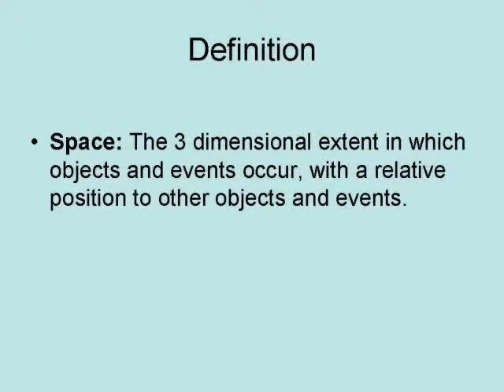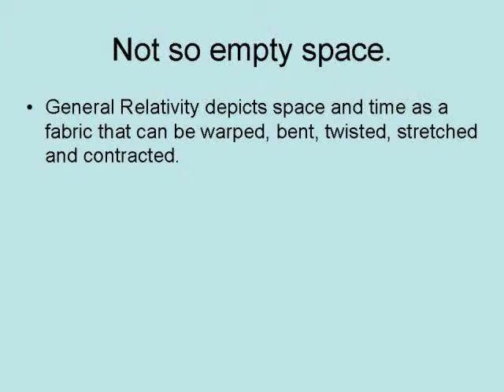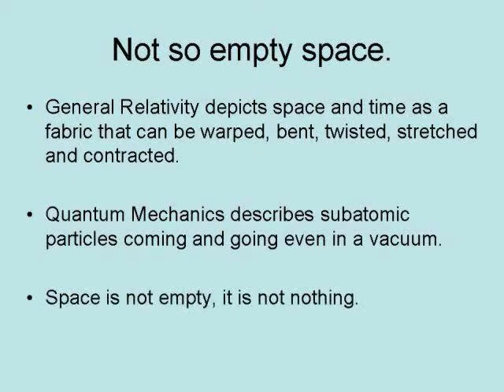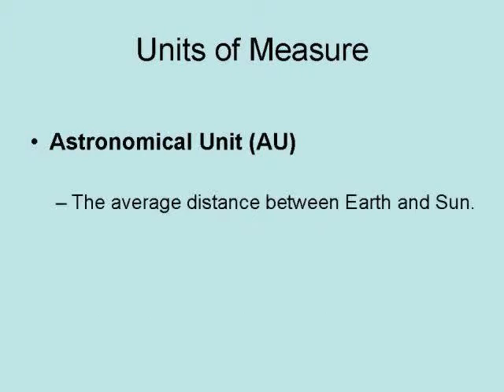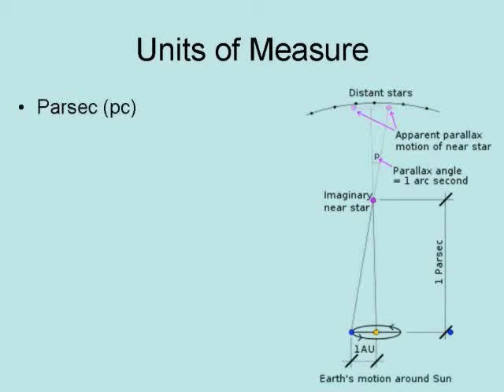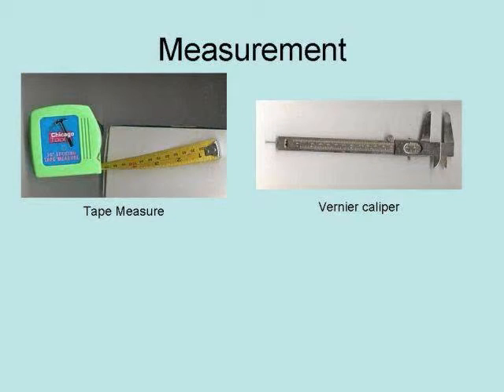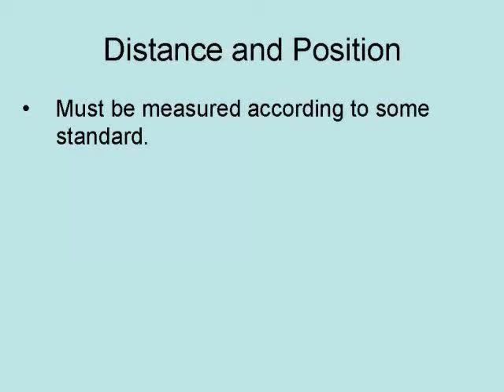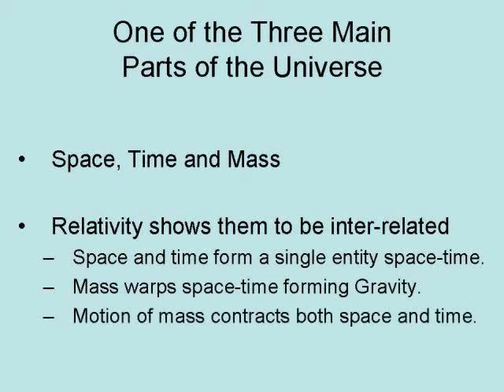Space It's More Than Nothing